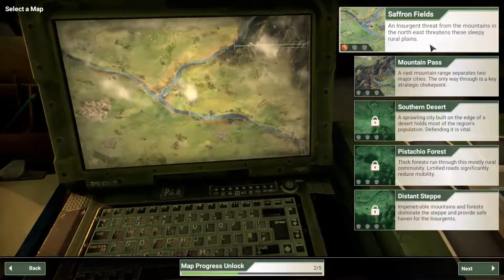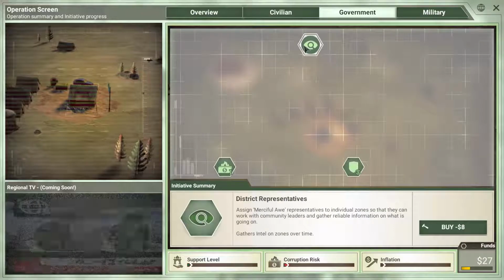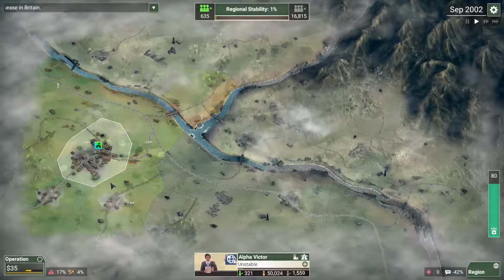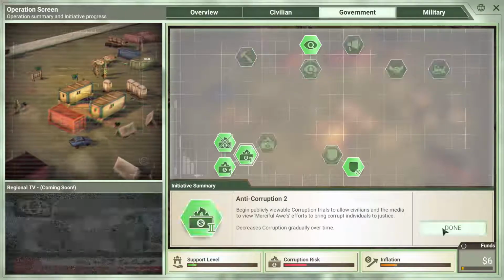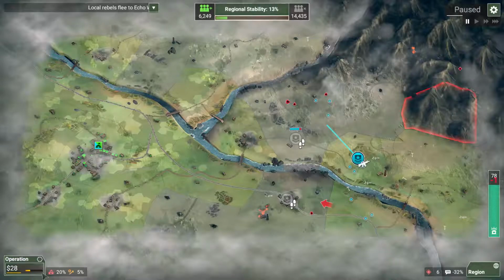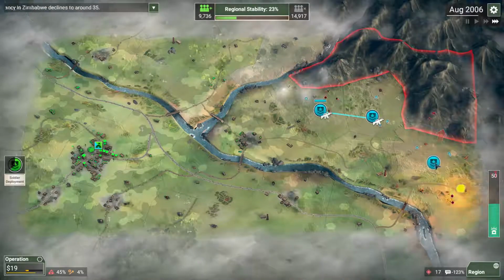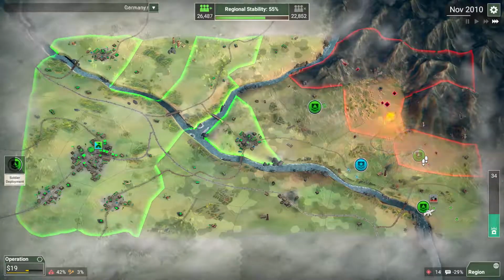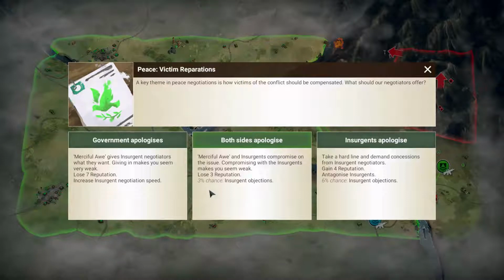Rebel Inc - First look/impressions